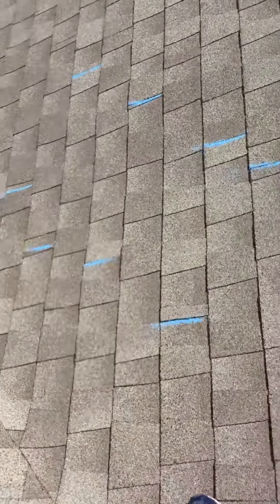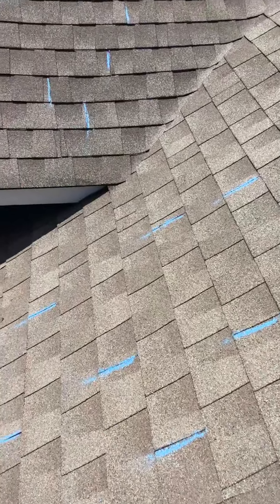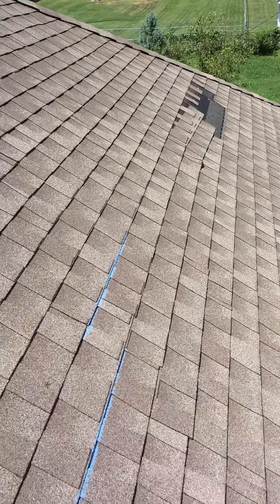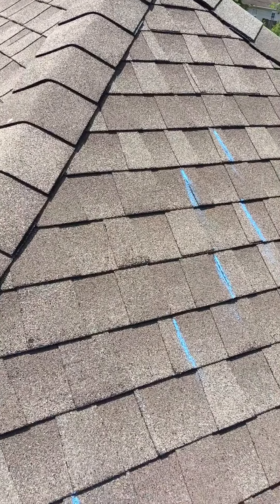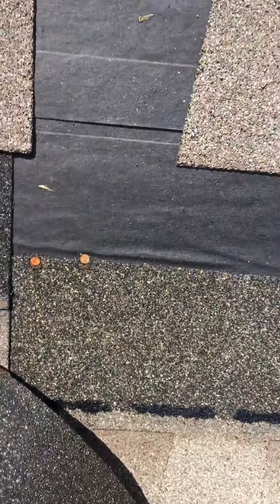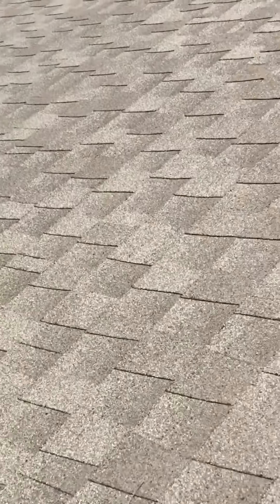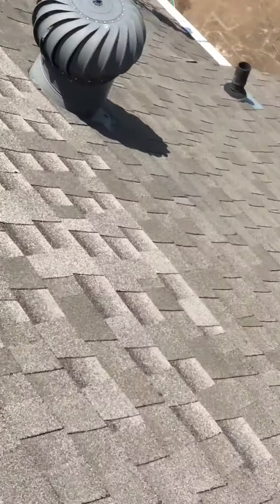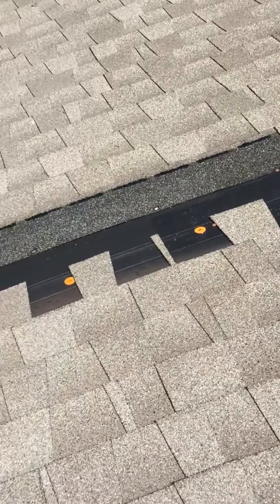37918 Shingles are Mislaid and BLOWING AWAY!!!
There is a cery specific pattern 6 inch stagger that was not done when installing these shingles.